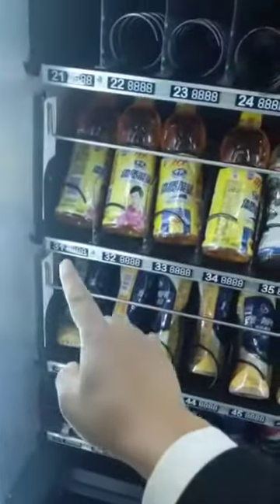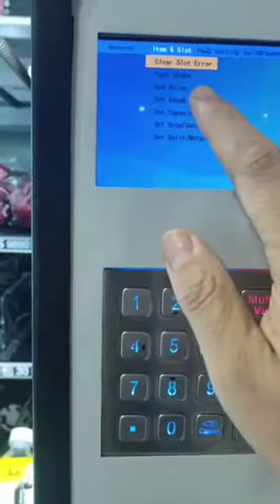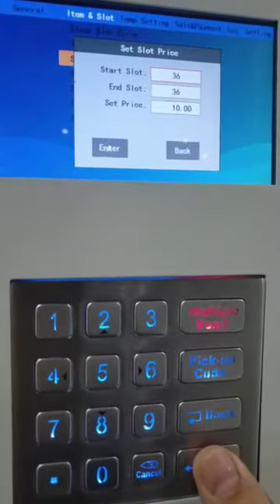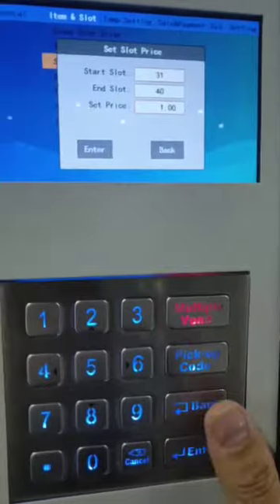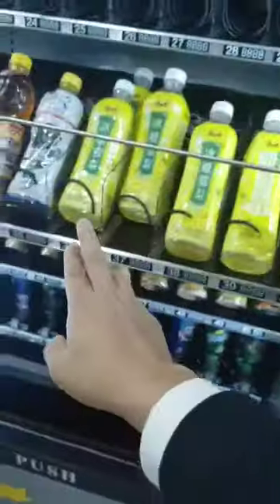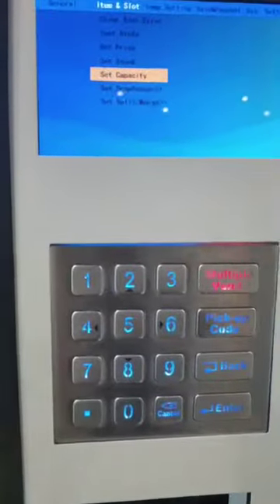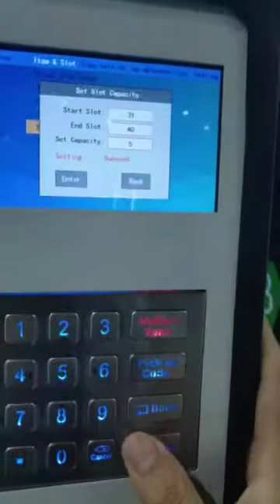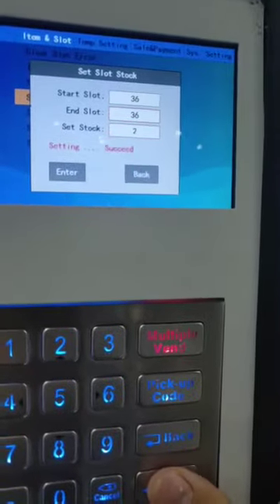5 inch machine-how to set price capacity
（英）5寸屏 如何设置价格和容量
5 inch machine-how to set price  capacity